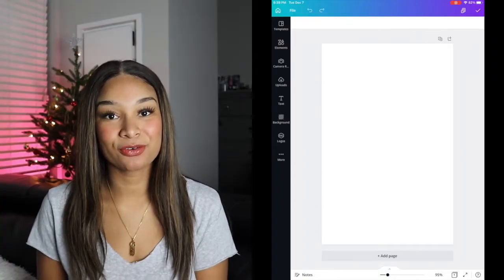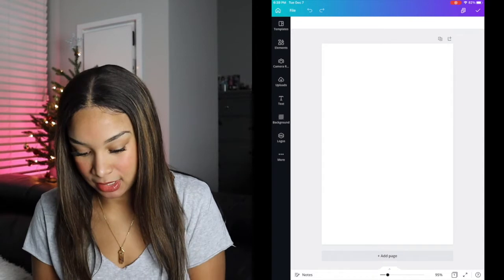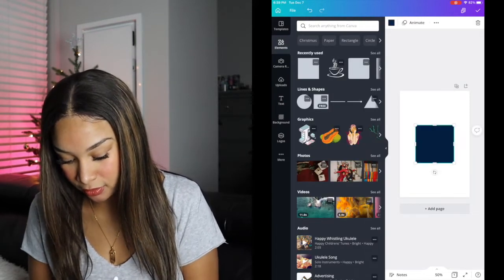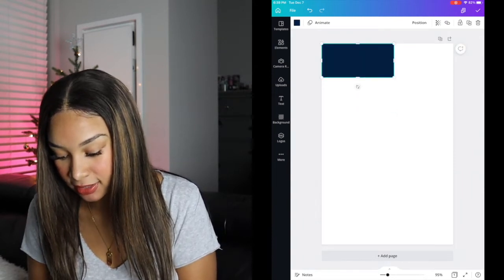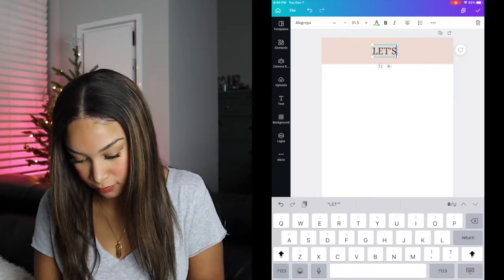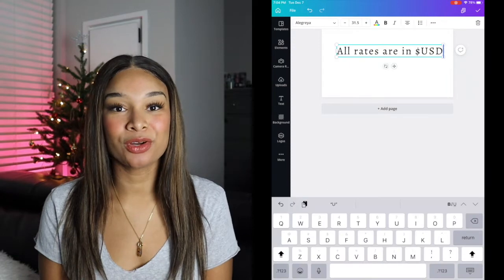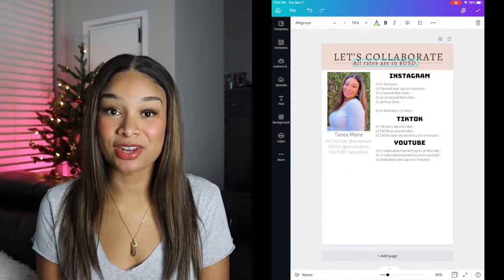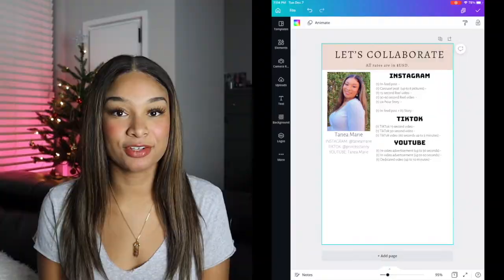HOW TO MAKE AN INFLUENCER RATE CARD (SETTING RATES, STEP-BY-STEP TUTORIAL) | PART 1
𝗗𝗼 𝗜 𝗮𝗹𝘄𝗮𝘆𝘀 𝗵𝗮𝘃𝗲 𝘁𝗼 𝘀𝗲𝗻𝗱 𝗺𝘆 𝗿𝗮𝘁𝗲 𝗰𝗮𝗿𝗱? No, you don’t! Sometimes you may be able to negotiate rates that are higher than what’s on your rate card. Usually, if a brand reaches out and asks me to provide my rate for a certain deliverable, then I’ll send it! But if they reach out and send me an initial offer, you can counter and make a deal that’s more lucrative.

𝐖𝐡𝐲 𝐈 𝐜𝐡𝐚𝐫𝐠𝐞 𝐥𝐞𝐬𝐬 𝐟𝐨𝐫 𝐜𝐨𝐧𝐭𝐞𝐧𝐭 𝐭𝐡𝐞 𝐛𝐫𝐚𝐧𝐝 𝐰𝐢𝐥𝐥 𝐩𝐨𝐬𝐭? I charge less for content the brand will post because oftentimes, the photo/video will be used to reach members of an audience they’ve already built. If a brand’s goal is to reach new customers/new audience, posting to *your* platform may be more valuable for them reaching that goal.

0:00 - 2:14 Intro
2:15 - 4:46 Creating a Rate Card
4:47 - 5:27 RULE OF THUMB TO FOLLOW
5:28 - 8:40 Setting Rates As An Influencer
8:41 - 10:20 Setting Rates for User-Generated Content

*filmed on a Canon M50 Mark II